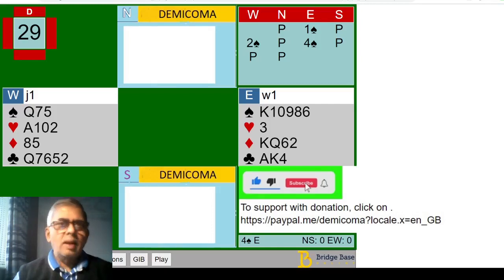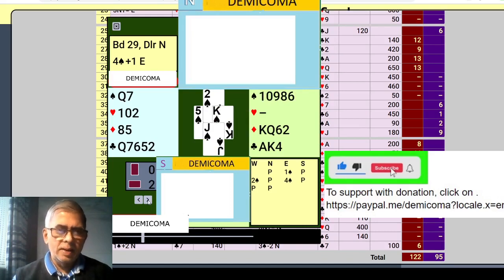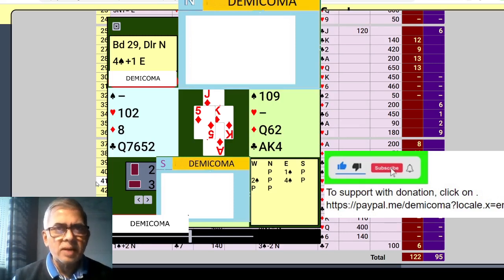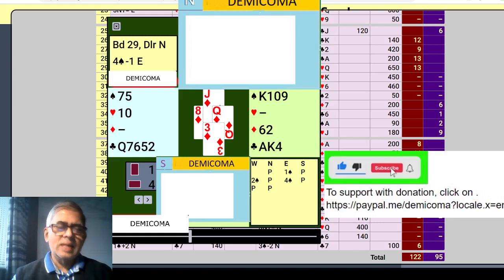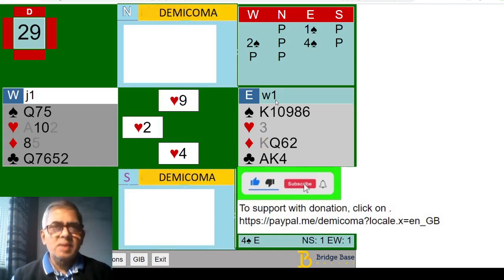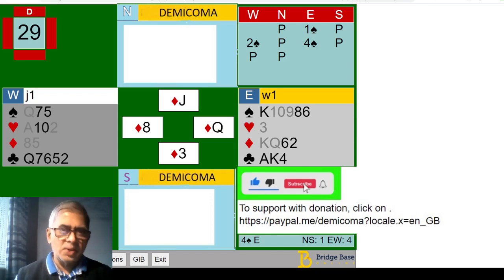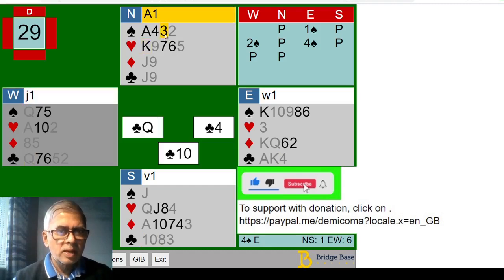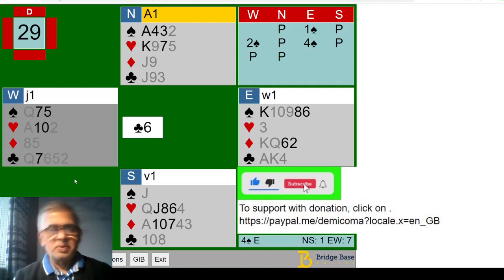Interesting Bridge Deals : Can you bring this discipline to your Duplicate Bridge card-play?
Both the rooms played in a 4♠️ contract on this deal, board 29 from the final of the Union Club event. The uncontested bidding was the same 1♠️-2♠️-4♠️. The lead ♥️Q was the same. At trick two, the Declarers opted for differing lines.

In one room, the Declarer made 11 tricks, in the other, Nine. Paradoxically, the line that should have yielded 11 tricks was not the one that won the day. I would attribute it to what I would loosely term as discipline, but for the details of what I mean by that, you will have to watch the video.

Here is the link to the results of the final. Please also note that at about 3:35, I (erroneously) mention that the Declarer continued with a Trump. In fact, he ruffed a Diamond at that point.

Event Reference: Union Club Final B29 27 Dec 20
Playlist Reference: IBD036